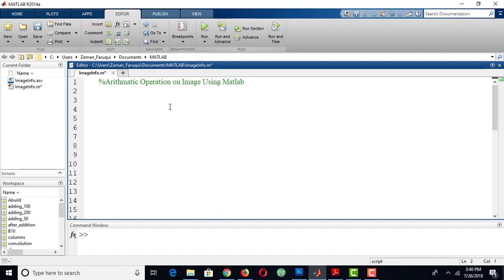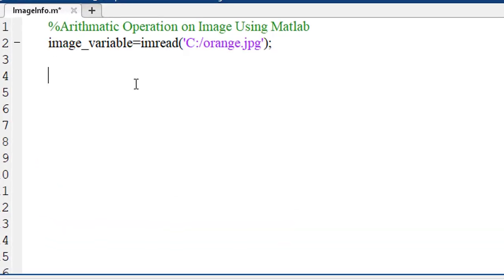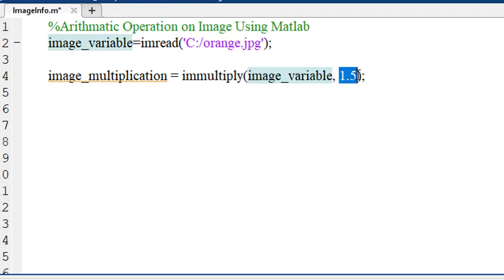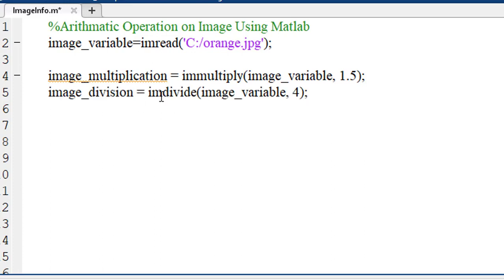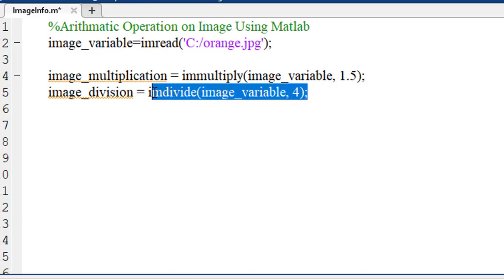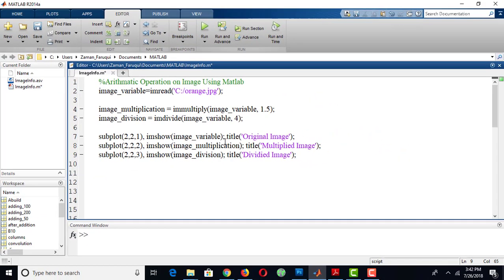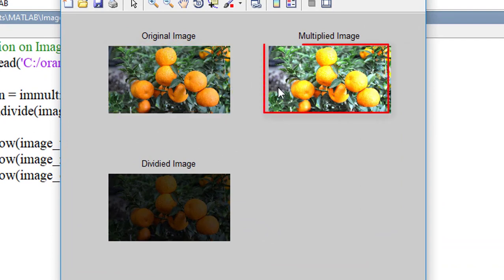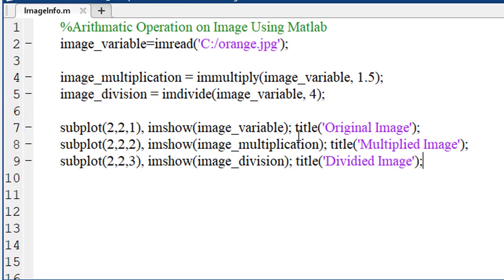Lesson 13: Multiplication and Division on Image using Matlab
In this lesson we will learn how to perform multiplication and division on image. To change the contrast of image we perform multiplication and division.
The code used in this program is here:

%Arithmatic Operation on Image Using Matlab
image_variable=imread('C:/orange.jpg');

image_multiplication = immultiply(image_variable, 1.5);
image_division = imdivide(image_variable, 4);

subplot(2,2,1), imshow(image_variable); title('Original Image');
subplot(2,2,2), imshow(image_multiplication); title('Multiplied Image');
subplot(2,2,3), imshow(image_division); title('Dividied Image');